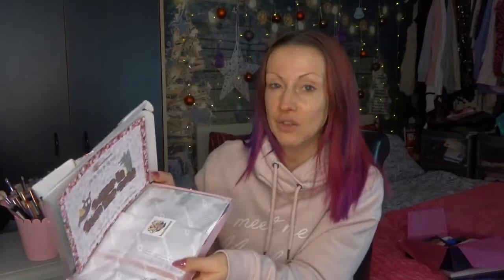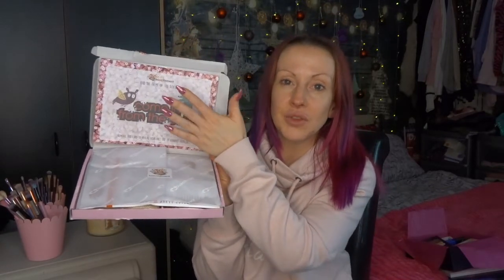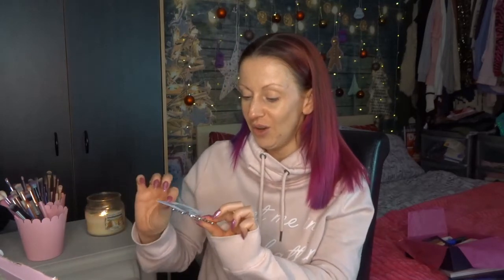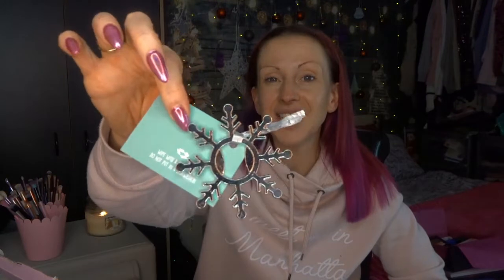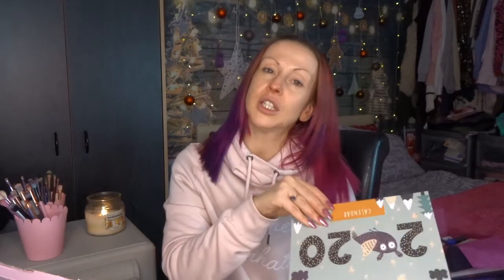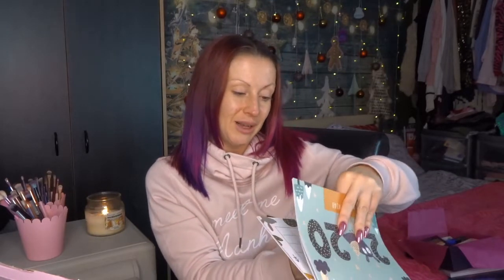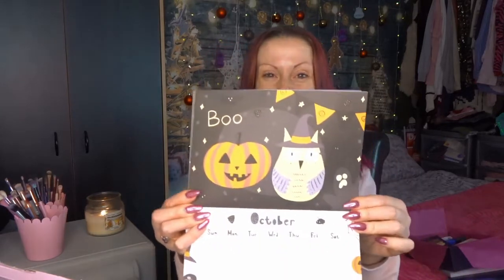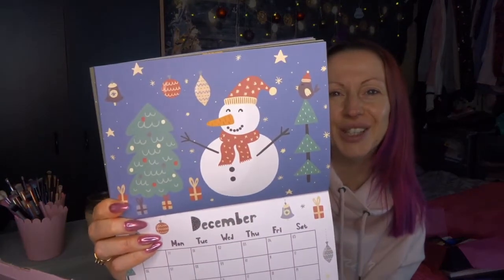The 5 best subscription boxes for gifting | Leila Land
In this video I've rounded up the 5 best UK subscription boxes to give as gifts this Christmas. We have a mixture of beauty, lifestyle, and even one for kids!

Check out the affiliate page of my website for details of offers from the likes of Boohoo, The Body Shop, Beauty Bay, and more. (Shopping through these links may earn me a small commission)